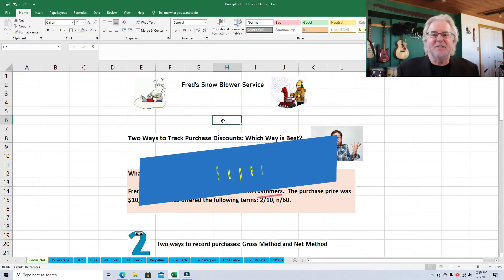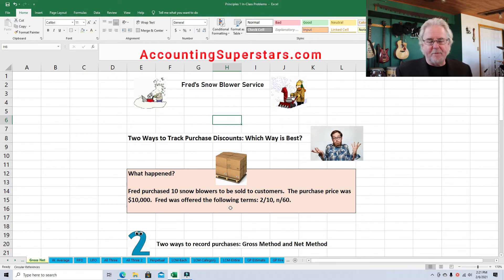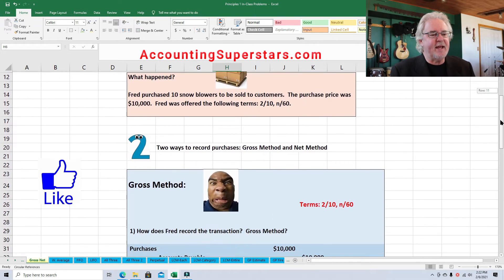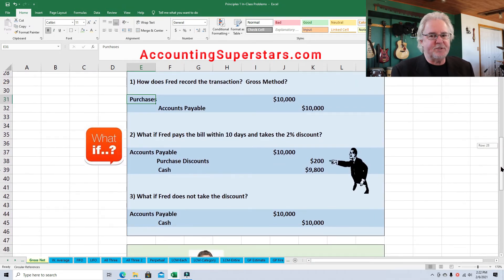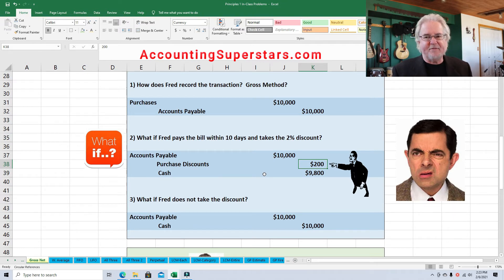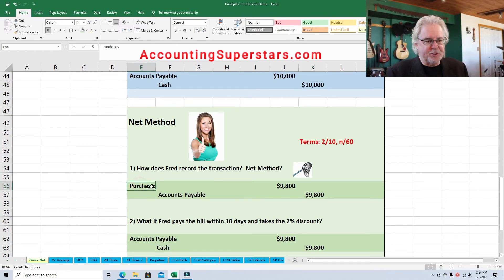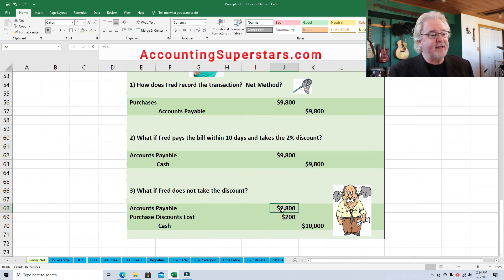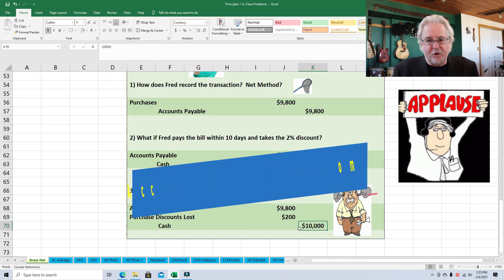Purchase Discounts: Gross vs. Net Method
Learn to account for purchases and purchase discounts using the gross and net methods.  Find out which method is best.